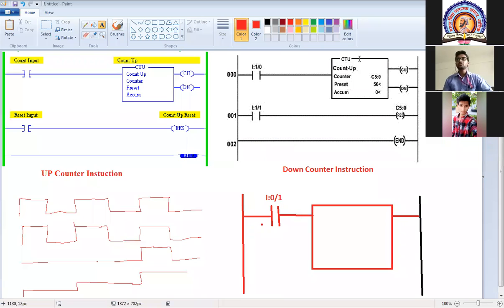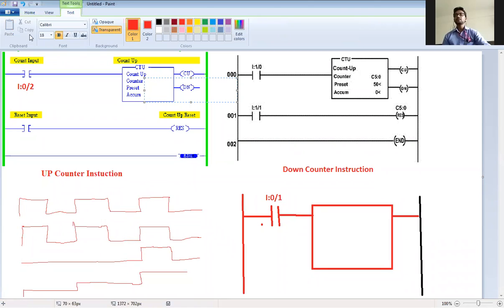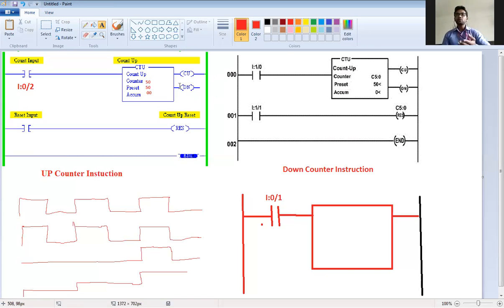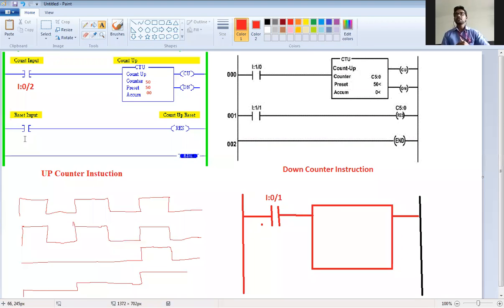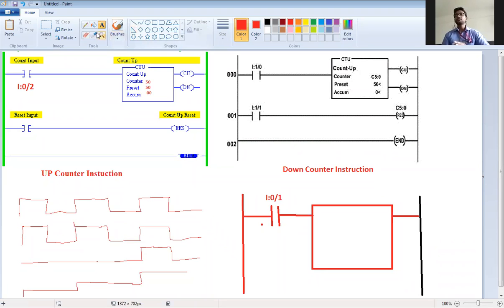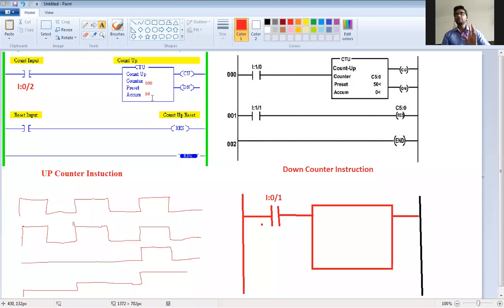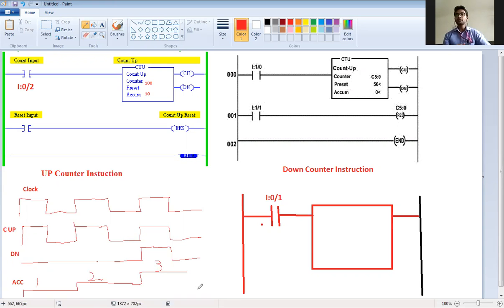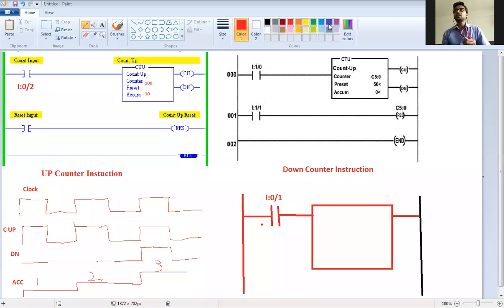PLC Programming Fundamentals